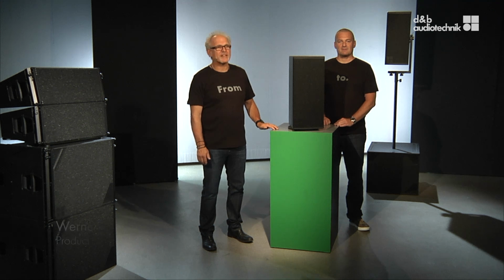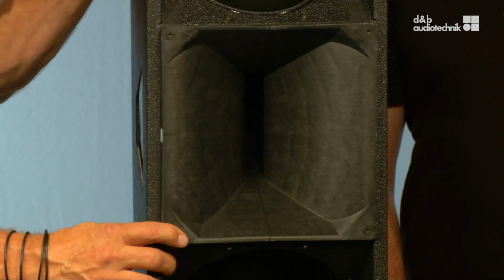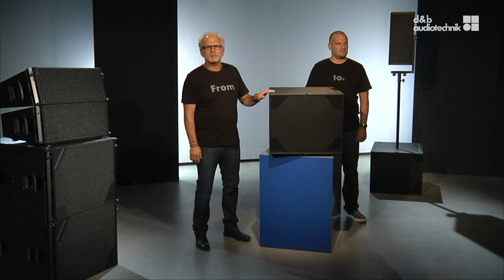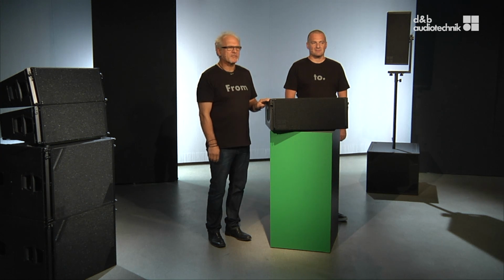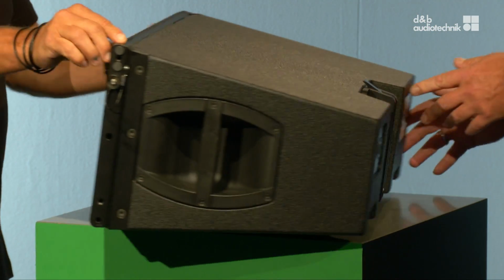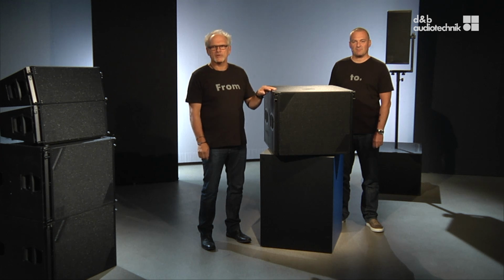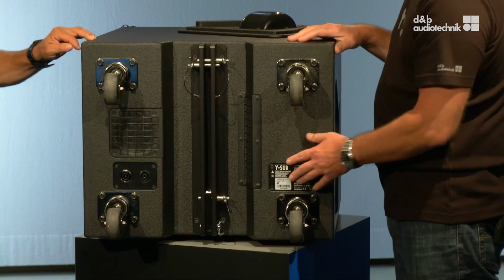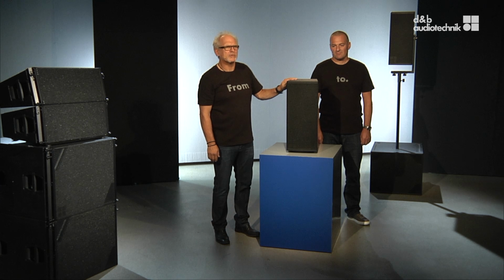Y-Series. Y7P, Y10P, B6, Y8, Y12, Y-SUB, Yi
With the epitome of line array loudspeakers and a new generation of point sources, the Y-Series range is all-encompassing. Comprising special subwoofers, this comprehensive series addresses small to mid-sized applications. From concerts and church services to symposiums and car shows, the Y-Series meets the individual needs of each and every discipline.